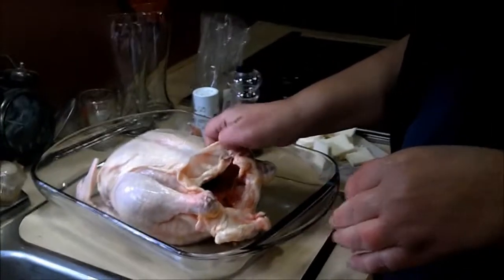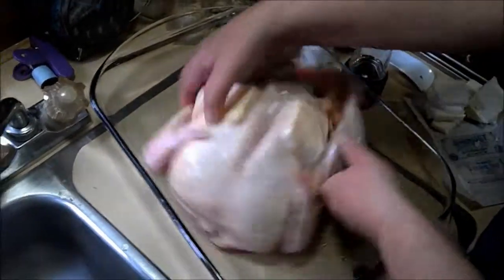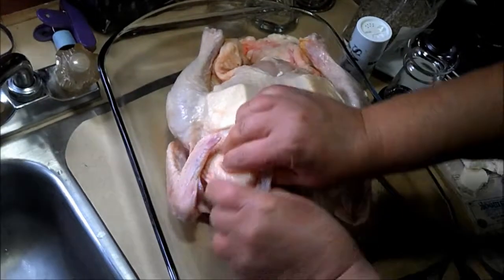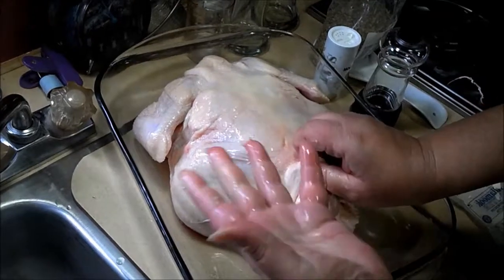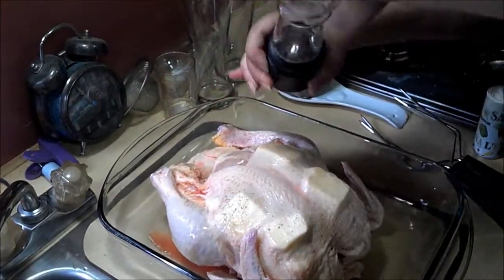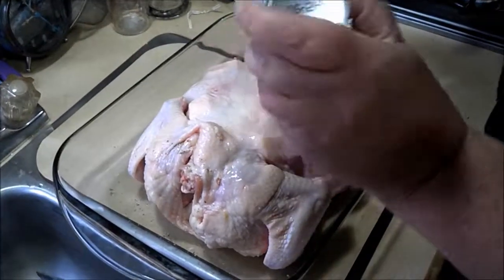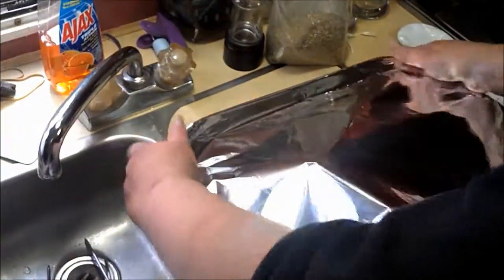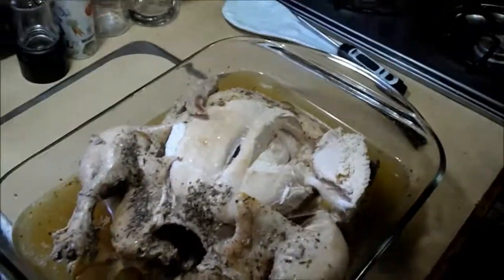Delicious Moist Self Basting Poultry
This is our first upload, and will hopefully soon have a blog up and going.

This method works great for chickens, turkeys, and even Cornish game hens.

Just remember that cooking time varies depending on size. The chicken that was shown was a rather good size, so it was about 1 1/2 hours.